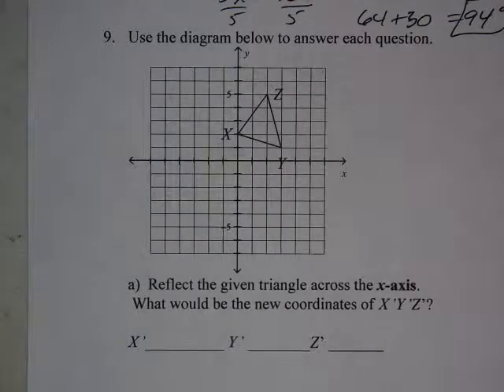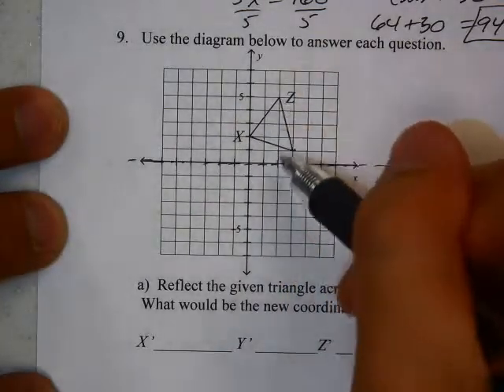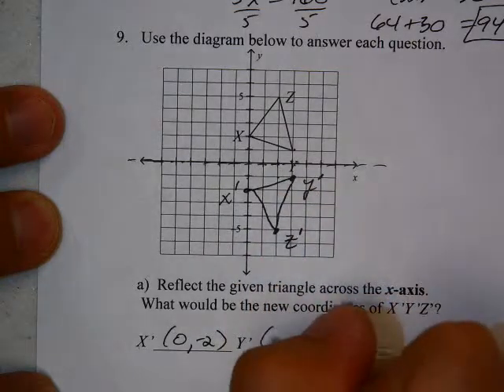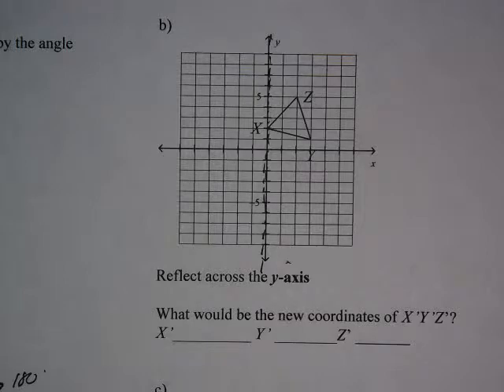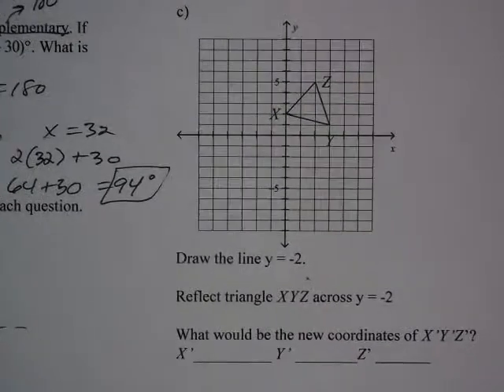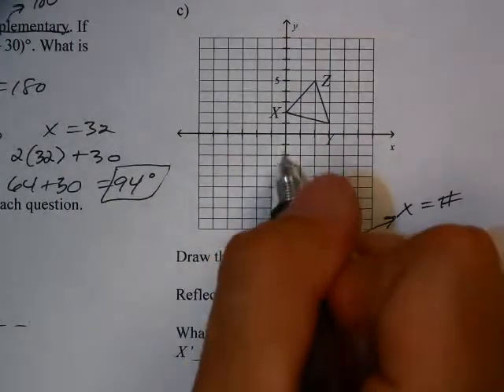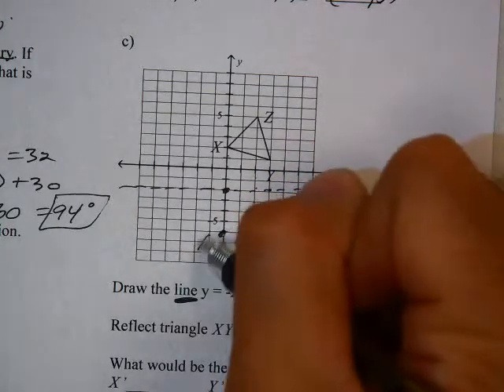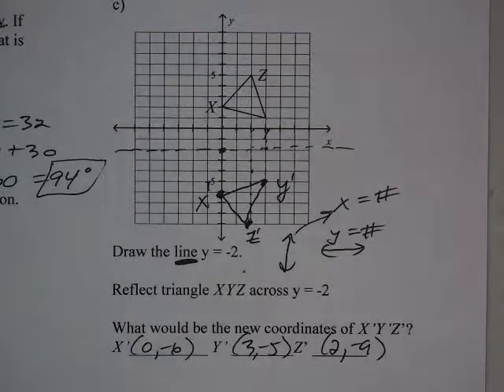Unit 1 Review Number 9 Constructions